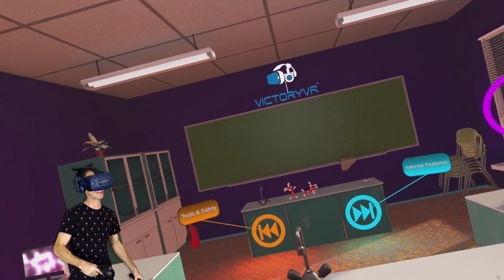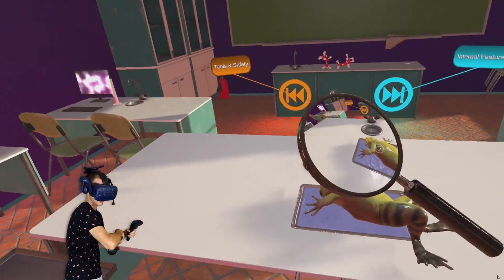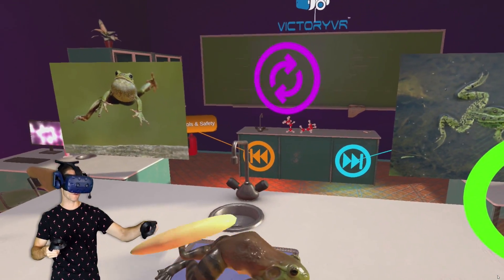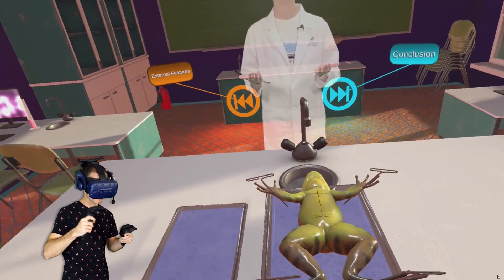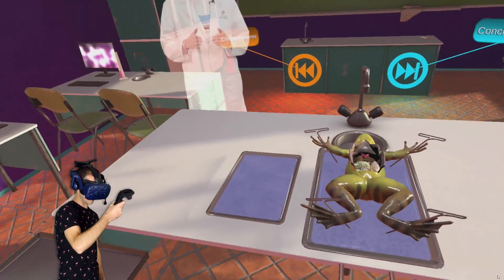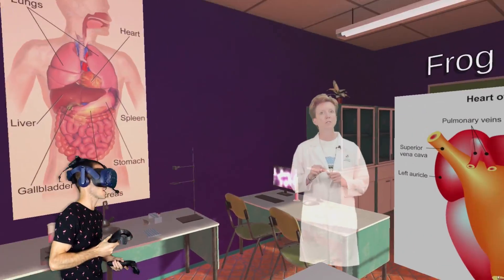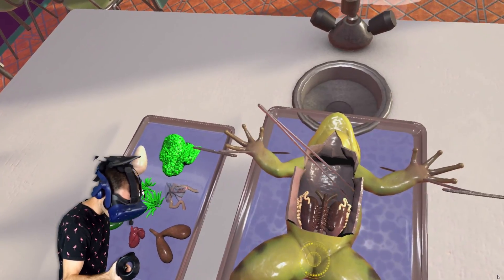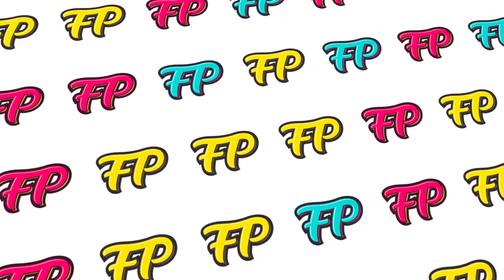FROG SWALLOWS ENTIRE BANANA - Dissection Simulator Frog Edition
Welcome to Dissection Simulator! The game where we cut open a frog to learn about it's insides. I never learned this in school, so tell me if I'm doing it right. We're playing Dissection Simulator: Frog Edition VR on the HTC Vive. This is a family friendly VR gameplay.

ALBANY CREEK
QUEENSLAND 4035
AUSTRALIA